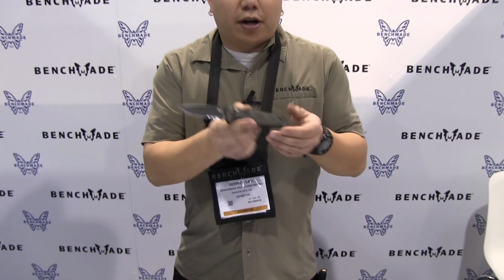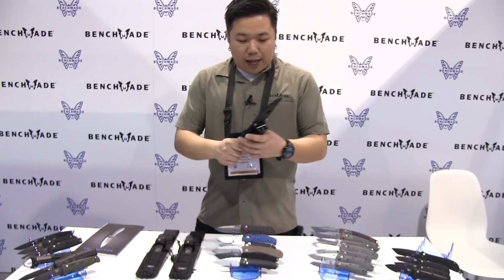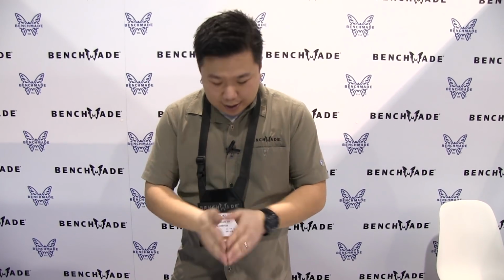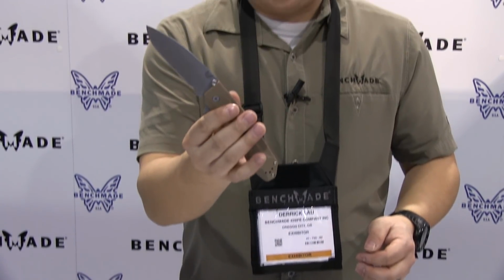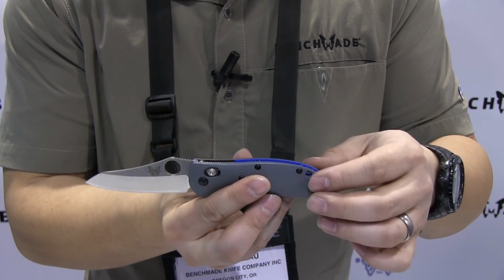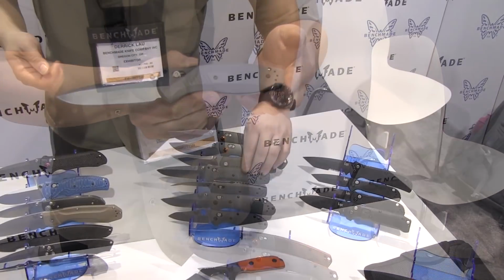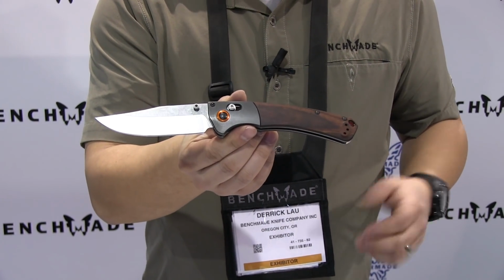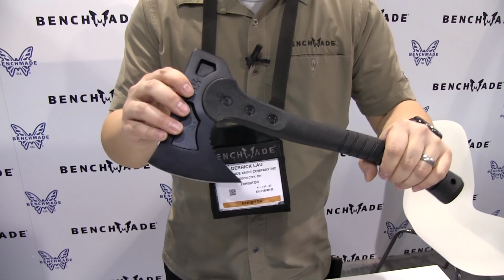Benchmade New Products | Shot Show 2016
See Benchmade's new knives for 2016 at Shot Show, and check out Benchmade knives